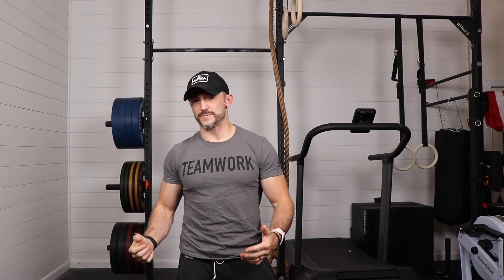Open 20.2 Affiliate Tips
Breakdown of 20.2 at the Affiliate from the HAM Plan